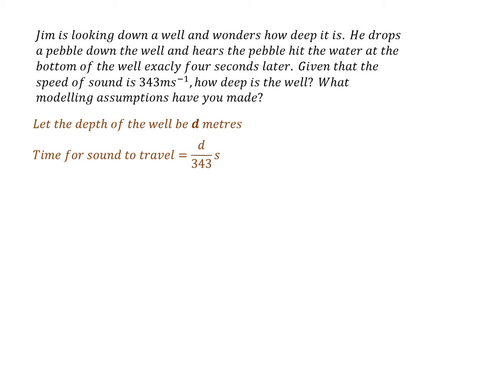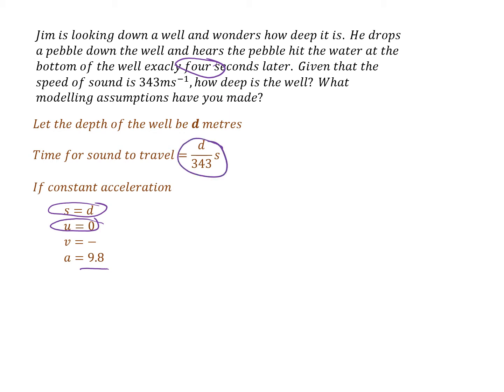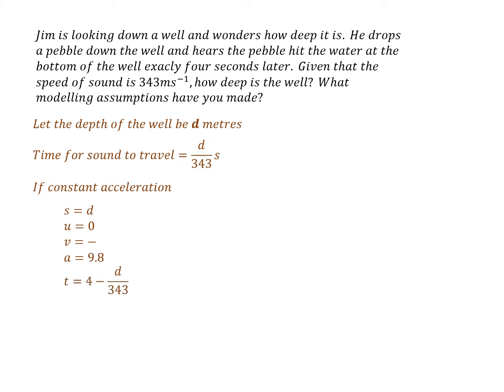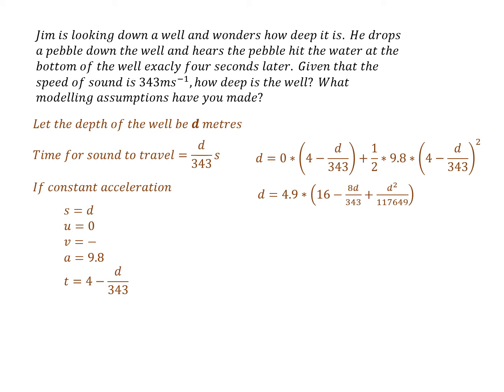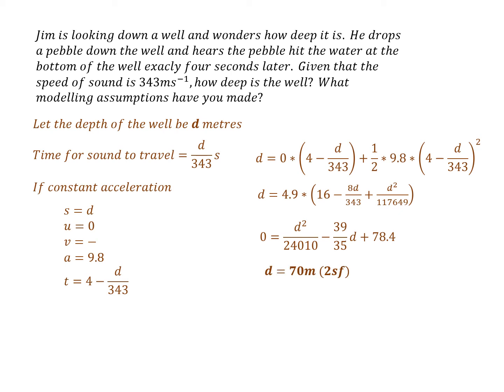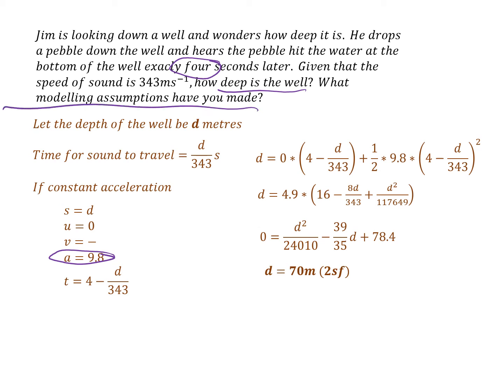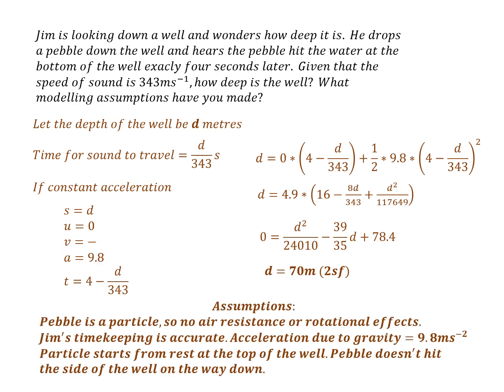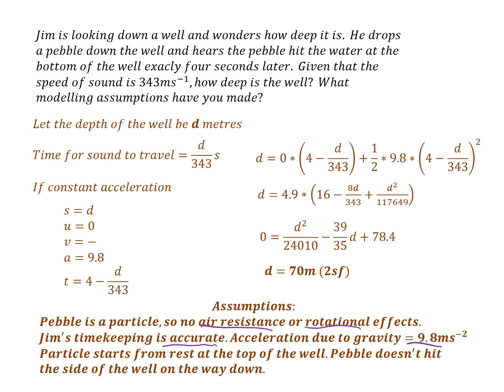Q80 Solution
A-level mechanics question - how to find the depth of a well given the echo time and speed of sound. Vertical motion under gravity.